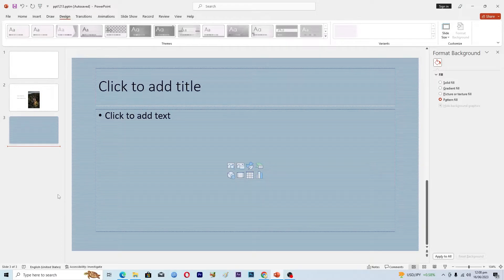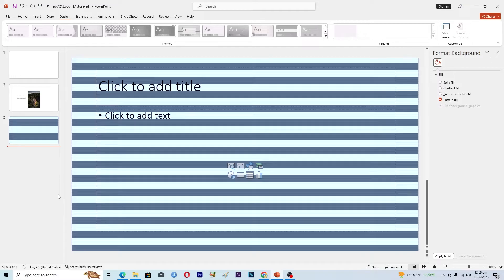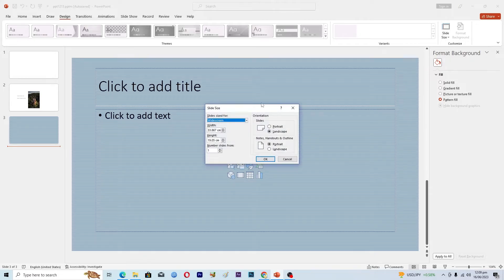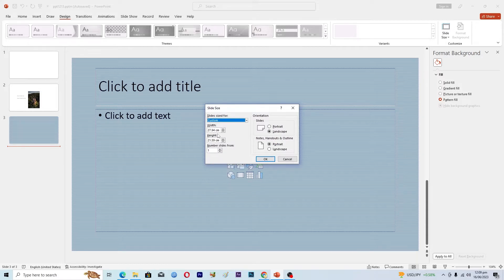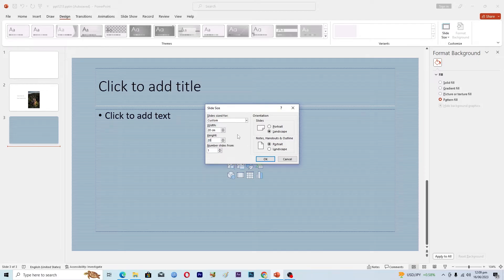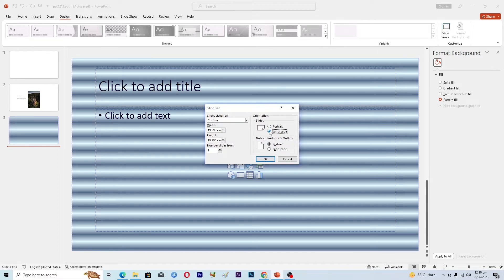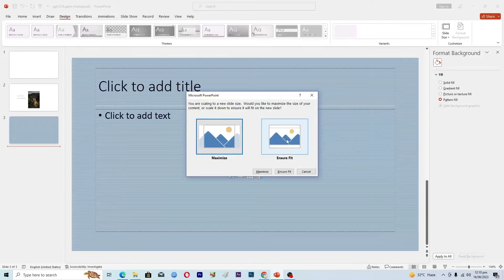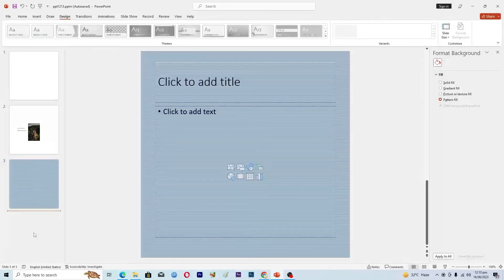How To Change Margins in Powerpoint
powerpoint Learn how to change margins in Microsoft Powerpoint slide.